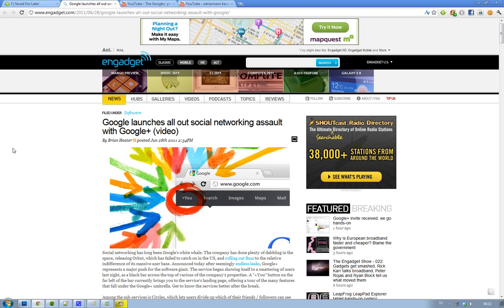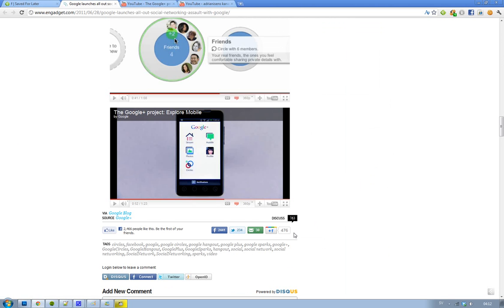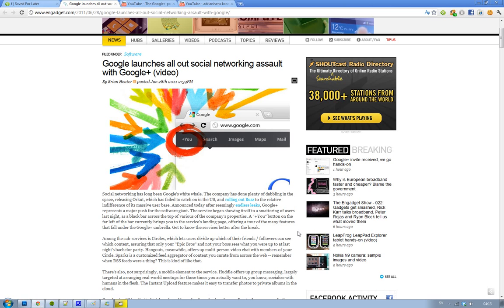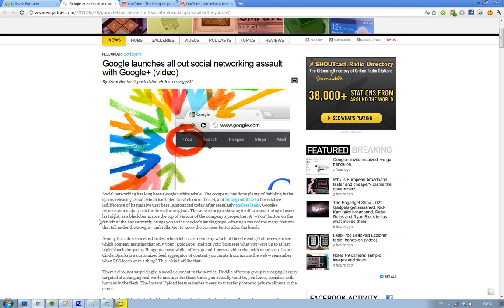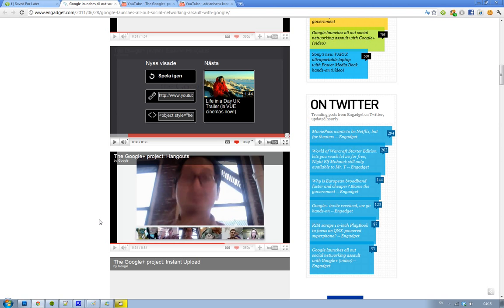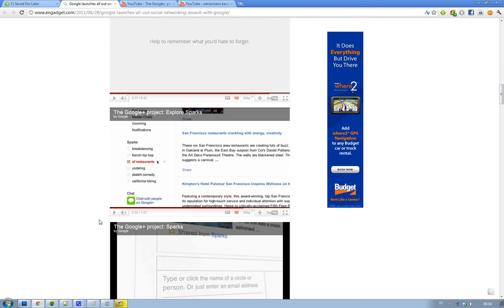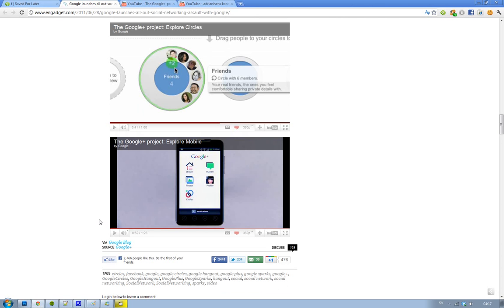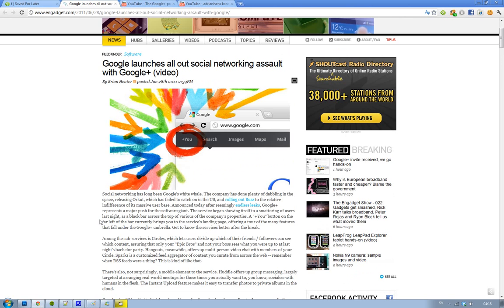The Google+ Project Real Facebook Killer?! +You, Circles, Hangouts, Sparks, Instant Upload, New App!